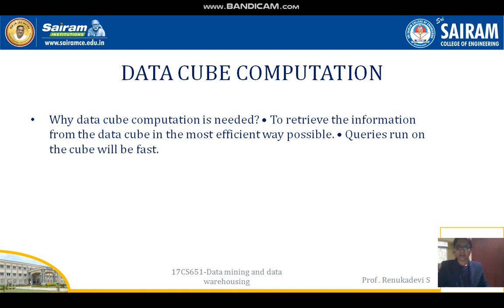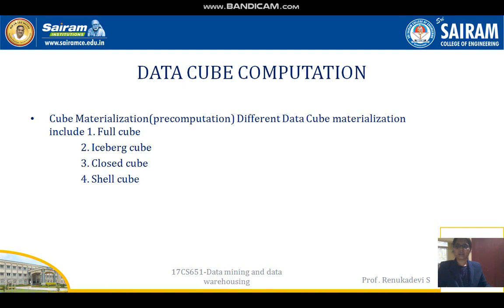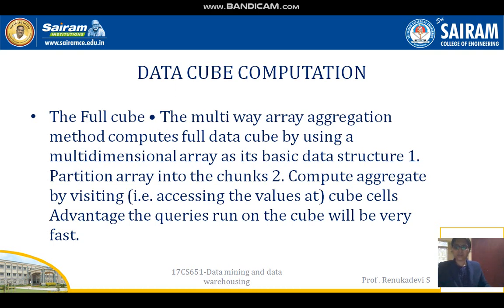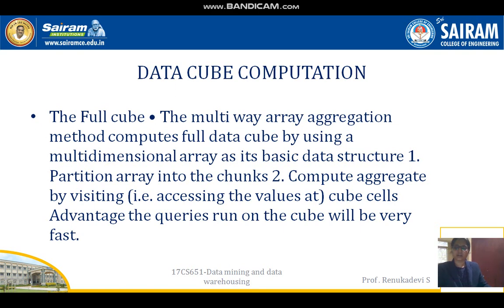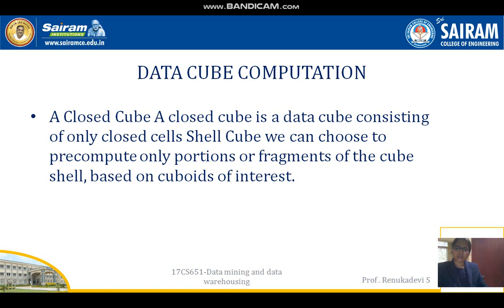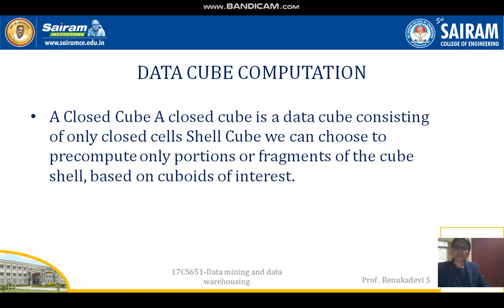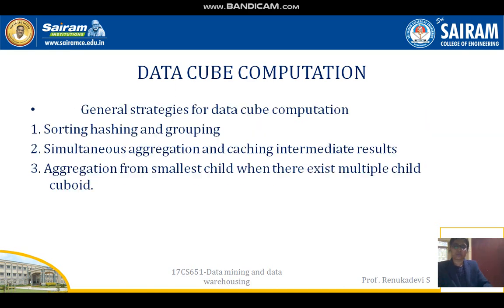Lecture video 17CS651 Module1 DATA CUBE COMPUTATION Dr Renukadevi S